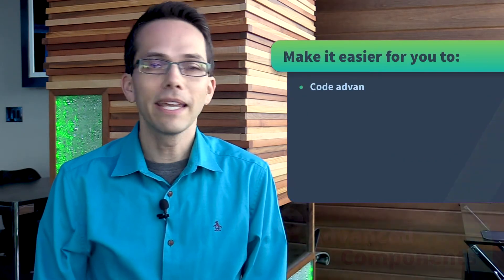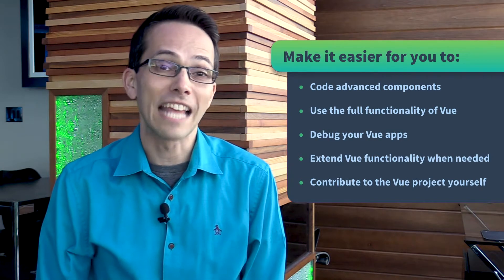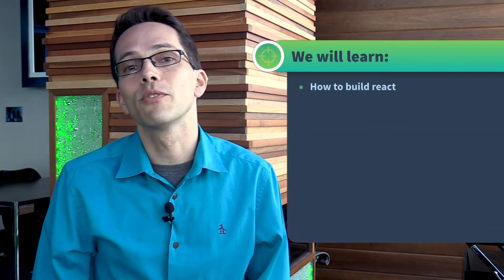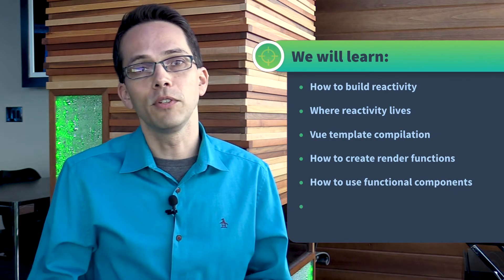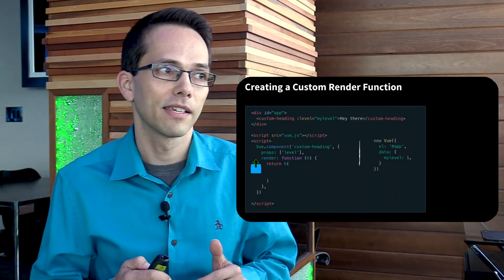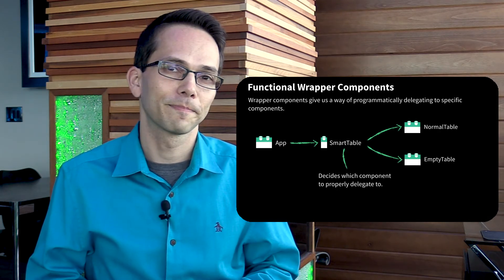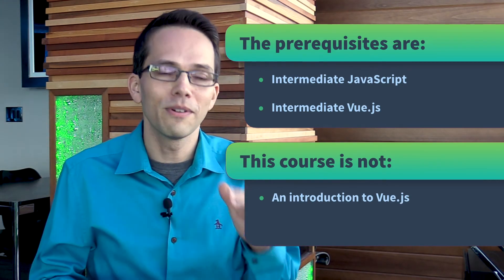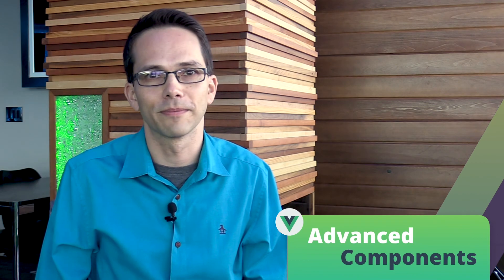Vue.js Advanced Components Intro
In the Advanced Components course, it is my goal to help you get better at using the full functionality of Vue, debugging your applications, extending Vue functionality, and perhaps even contributing to the Vue project itself.

In the first few lessons we will:
•Learn how to Reactivity works
•Where Reactivity lives in the Vue.js source
•How template compilation works
•How to create render functions
•How to use functional components
•How the internal mounting process works
•How to use render props & scoped slots
•Cover other design patterns and techniques

0:00 Advanced Components Intro
0:33 We will learn...
1:16 Prerequisites
1:36 Register